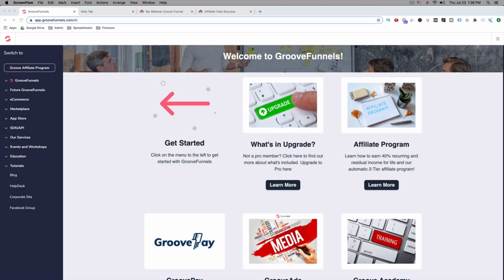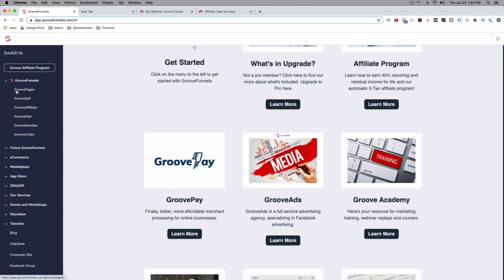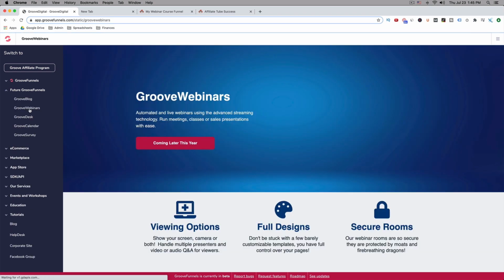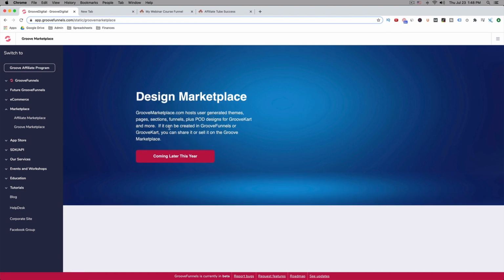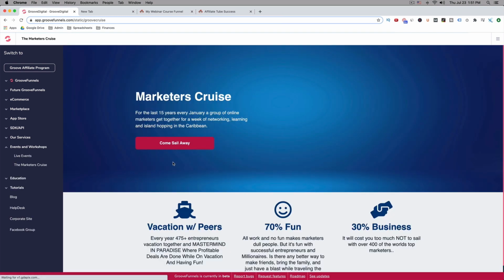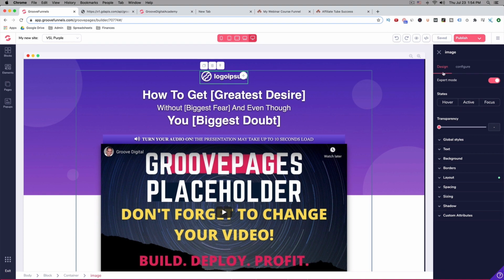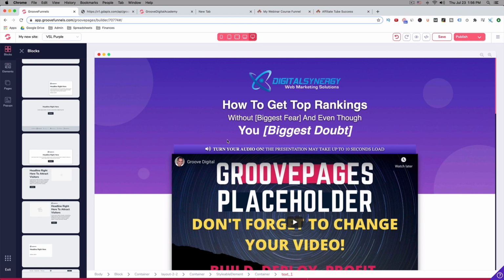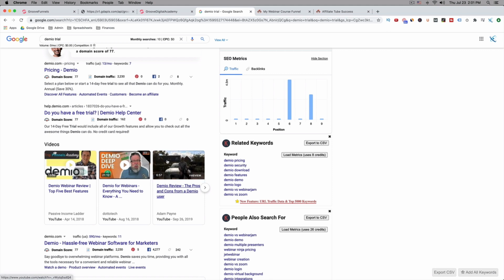Groovepages Review - Free Google & Youtube Ranking System - Digital Synergy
In this video, I want to do a Groovefunnels review... Plus, I am going to tell you about a Google & Youtube ranking system worth $997 that you can get absolutely free:

► Get The Best New Funnel Builder For FREE!
(You'll Also Get FREE Training On: How to Rank #1 on Google & Youtube)!

Ok so I want to tell you about Groovepages, which you may also know as Groovefunnels...  honestly, they have a ton of applications and it can get a bit confusing so I can clear things  up for you in this video.

First you should know that Groovepages is a website and funnel builder, it is just one component of the complete suite of products known as Groovefunnels.

I'll be walking you though all the Groovefunnels apps shortly and Ill be doing a quick demo of Groovepages to give you a look inside the software and how it works.

There is no catch to this, it really is free - its basically a lite version of what they call Groovepages pro.  You get all the functionality with the lite version except you are limited to 3 custom domains.   Watch the video for full details.